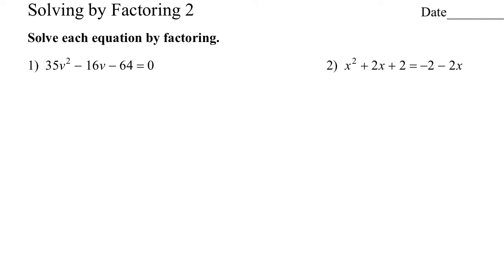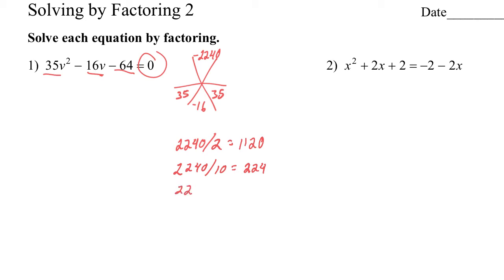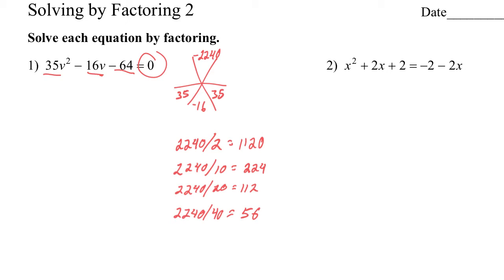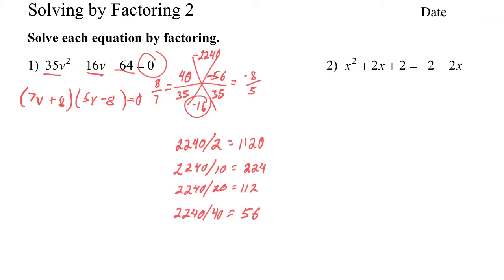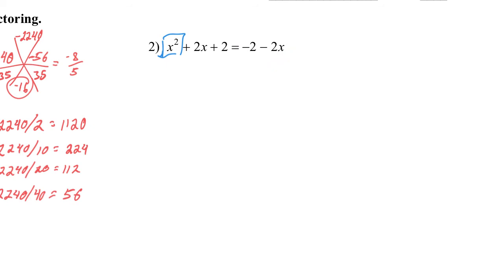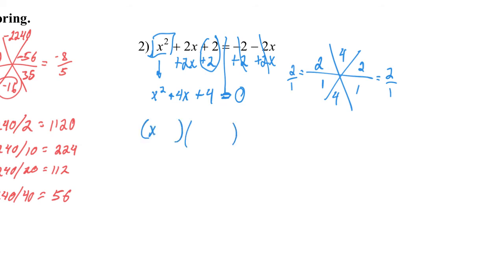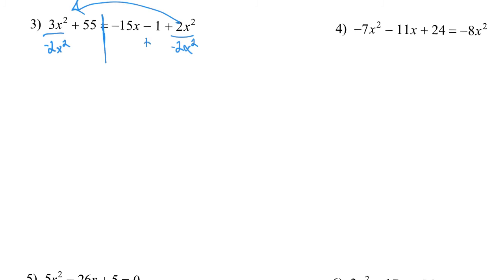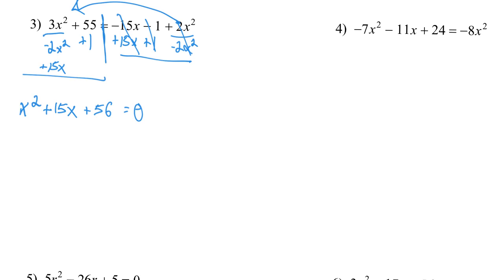Solving by Factoring 2